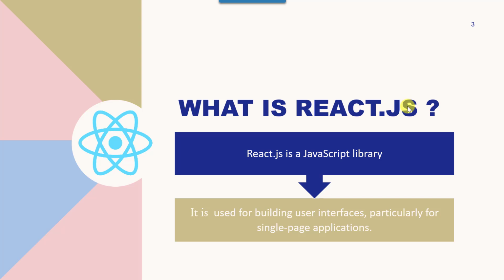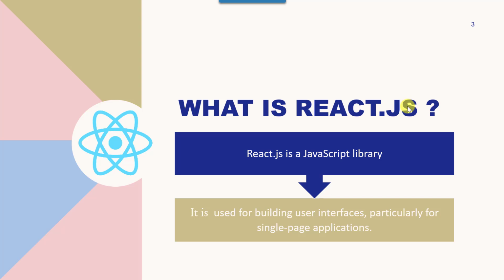Crafting Your First React App from Scratch! | create react app in visual studio code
🚀 Ready to dive into the world of React? In this step-by-step tutorial, I'll walk you through creating your very first React app, even if you're a complete beginner! From setting up your development environment to building components and adding interactivity, this video has everything you need to kickstart your React journey. Let's code together and unleash the power of React! 💻✨
Topics Covered:
3. How to create your first react app from scratch?